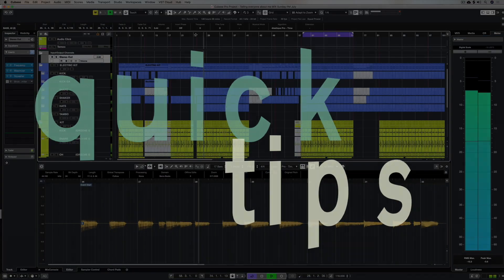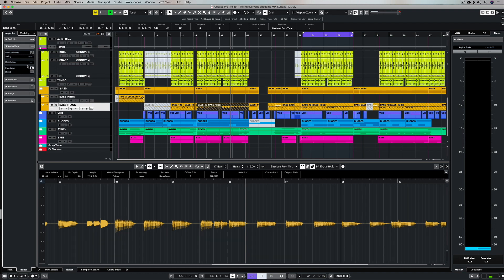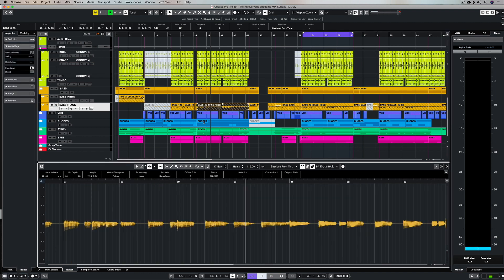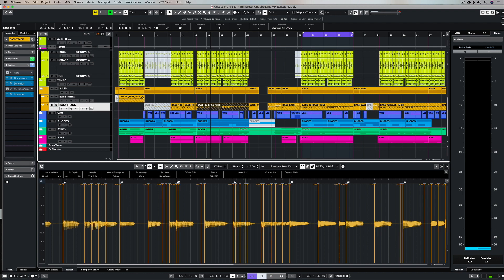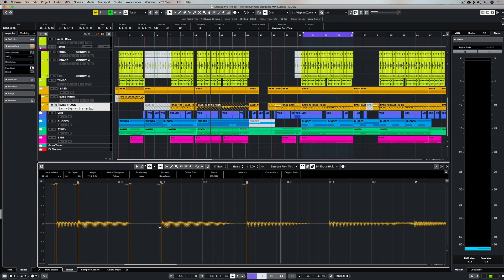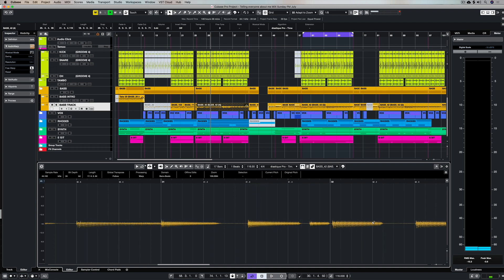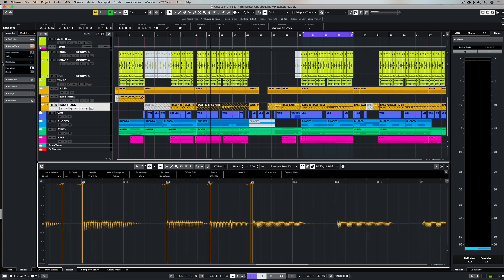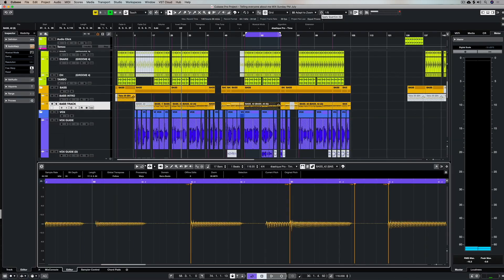How to Edit Bass Using Cubase AudioWarp | Quick Tip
Cubase AudioWarp makes sound correction to keep an audio signal in time with other sections of your music production possible. This Cubase tutorial video looks at audio warping with a bass guitar part. The audio event settings are visible in the Inspector, where the audio warp menu lets you select audio warp quantize and set markers for fast note editing. Waveform editing like this is very intuitive, helping your music workflow to keep moving quickly along, but with audio signal editing that is always super accurate.